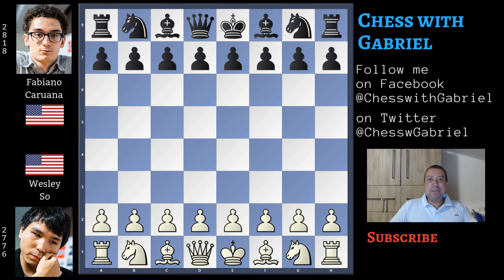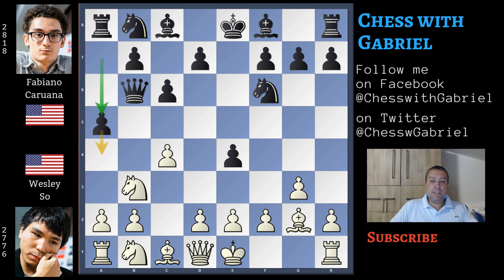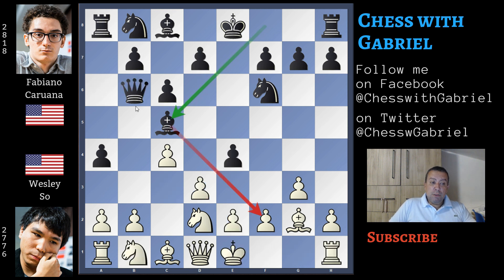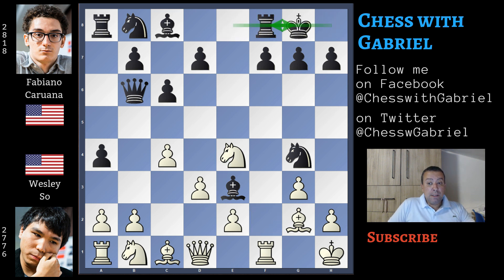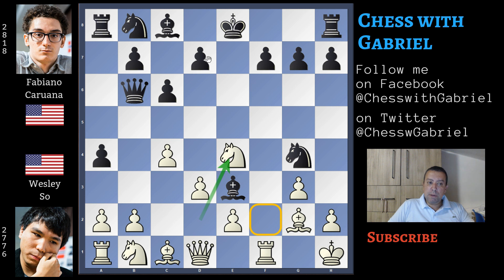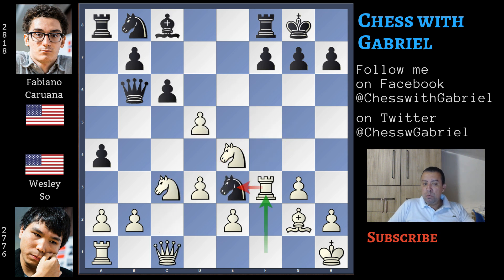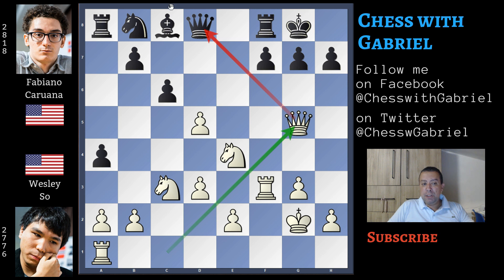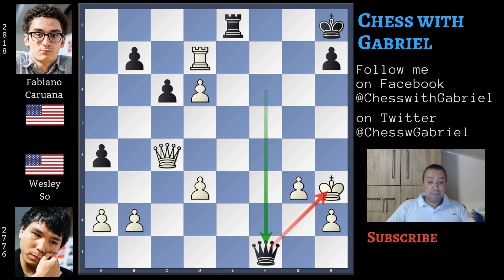A Great Defense! - Wesley So vs Caruana | Sinquefield Cup 2019 Rd.5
Title: A Great Defense! - Wesley So vs Caruana | Sinquefield Cup 2019 Rd.5
Opening: English Opening

Hello Chess Friends and Welcome to the channel. in tonight's video another game from round 5 of the Sinquefield Cup. 3 players are leading the tournament. Anand, Caruana and Ding. In our first video of the day we watched together Ding's victory against Anish Giri, the match that we are going to watch is the beautiful fight between Wesley So and Caruana. Let's start.

1. c4 {the English Opening} e5 {the most aggressive answer to the English} 2.
g3 Nf6 3. Bg2 c6 {creating the pawn wall against the bishop in fianchetto and
there is also the d5 option} 4. Nf3 {attacking the pawn and calling e4} e4 5.
Nd4 {Qb6 and d5 are the best continuations for Black} Qb6 6. Nb3 a5 {this is
the main line. The a-pawn will advance again threatening the Knight that needs
a free square where to move} 7. d3 {a4 is another good alternative, that stops
the black pawn} a4 8. N3d2 Bc5 {only four games in database. In all of them
white continues with e3, but Stockfish strongly disagrees. ( We know that
Wesley is an expert of the English)} 9. O-O {the best move and a novelty. The
game is original} (9. e3 exd3 10. Nc3 Qa6 11. O-O d6 {Black is a bit better})
9... e3 10. fxe3 Bxe3+ 11. Kh1 Ng4 {threatenign to win the exchange, after Nf2+
} 12. Ne4 O-O {best move but there is something else to analyze. Was it
possible to attack the Knight on e4? Let's watch} (12... d5 {if white capture
with the c-pawn, black will recapture and this idea works. But After d5 there
is} 13. Nd6+ Ke7 14. Nxc8+ Rxc8 15. Bh3 h5 16. Bxg4 {problem solved} hxg4 17.
cxd5 cxd5 {and white is better. Has a better pawn structure and a safer king})
13. Nbc3 d5 14. cxd5 Bxc1 15. Qxc1 Ne3 16. Rf3 {Caruana exchanges the Knight
on the bishop. Seems the most logic idea} Nxg2 (16... Nxd5 17. Qc2 Bg4 {
the rook can't retreat} 18. Rff1 (18. Nxd5 cxd5 19. Rf4 Be6 {with more or less
equality even if I prefer a tiny bit white}) 18... Ne3) 17. Kxg2 {going back
before the Knight capture Stockfish suggests because now white is better
thanks to more developed pieces} Qd8 {defending from the queen's invasion} 18.
Qg5 {asking for a queen's exchange} f6 {exchanging the queens is not dramatic
for Black, white keeps the initiative in both lines and Black must defend
carefully. But after f6 White has to think well: moving back the queens gives
an advantage to Black} 19. Nxf6+ (19. Qf4 {for example} cxd5 20. Nd6 Nc6 {
because white can't capture} 21. Nxd5 (21. Nxc8 d4 22. Nd6 dxc3 (22... g5 {
doesn't work} 23. Qf5 dxc3 24. Qe6+ Kh8 25. bxc3) 23. bxc3 {with equality
cause of} Ne5 24. Qd4 Nxf3 25. Kxf3 {Black is a bit better. White lost the
exchange for a pawn but he has the strong passed pawn on the d-file.}) 21...
Be6 22. Nc3 g5 {attacking the defender and the knight is lost}) 19... Rxf6 {
and now it's the rook that it's pinned} 20. Ne4 {attacking the pinned rook.
The rook can't move back} Nd7 (20... Rf8 21. Raf1 Nd7 22. Rxf8+ Nxf8 23. Qxd8
Bh3+ 24. Kxh3 Rxd8 25. dxc6 bxc6 {white is two pawns up}) 21. Raf1 Kh8 {
breaks the pin} 22. Nxf6 Nxf6 23. e4 {problem is e5} Bd7 {now the queen is
protected. How to continue?} 24. Rxf6 (24. d6 Be6 25. a3 Nd7 26. Qxd8+ Rxd8 27.
d4 {a risky endgame, difficult to evaluate. This line I don't like too much})
24... gxf6 25. Rxf6 {Qe5 is winning} Qe7 26. Qf4 {breaks the pin} (26. d6 {
transpose in something similar to what was played in the actual game} Qg7 27.
Qf4 Kg8 28. e5 Re8 29. Qc4+ Kh8 30. d4 Qg4 31. Qd3 {and with a precise defence
black saves the game}) 26... Kg8 27. d6 Qg7 28. e5 Re8 29. Qc4+ {similar to
what we watched in the previous line} Kh8 30. Rf7 {wins the bishop but Caruana
already found a fantastic idea} Qxe5 31. Rxd7 Qe2+ 32. Kh3 {not Qh5 because
the white queen will interfere} Qf1+ 33. Kh4 Qf6+ 34. Kh3 {better to go back
because} (34. Kg4 {lose the game} h5+ 35. Kxh5 (35. Kh3 Qf5+ {wins the rook})
35... Re5+ 36. Kg4 Qf5+ 37. Kh4 Qh5#) 34... Qf1+ {Caruana just found a draw by
repetition} 35. Kh4 Qf6+ 36. Kh3 Qf1+ {draw.} 1/2-1/2

But this was a good draw, with many intersting idea to evaluate and to learn. Also With some nice new theory in the English. For now, I thank you very much for watching and see you tomorrow for round 6. Goodbye.